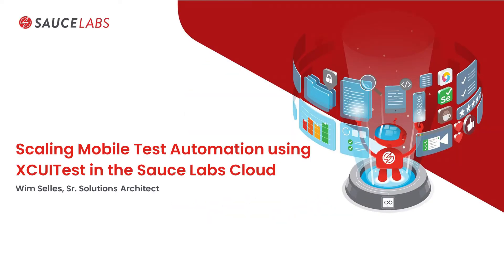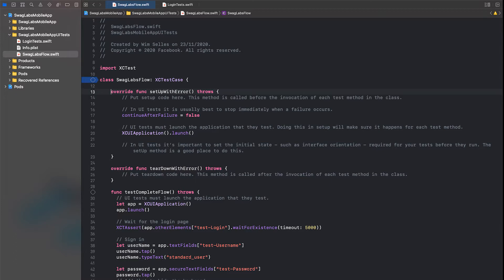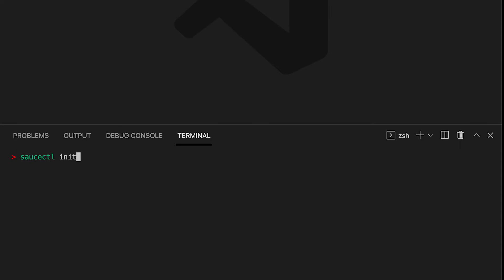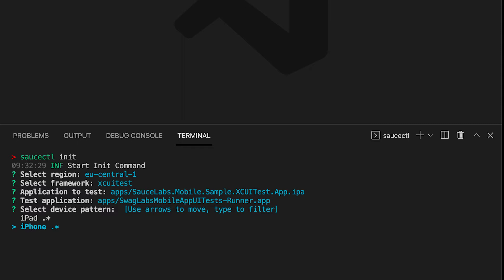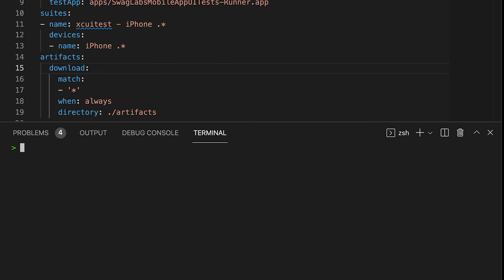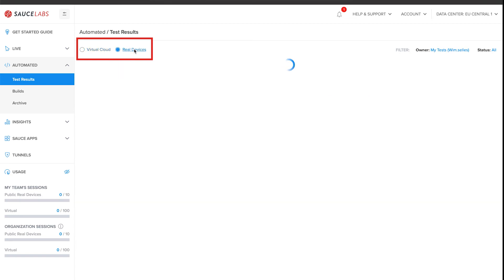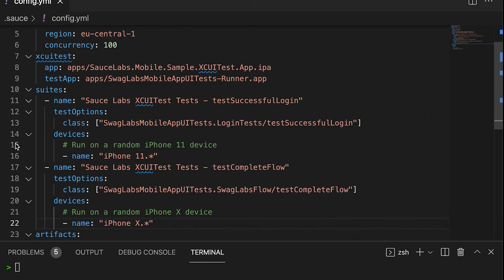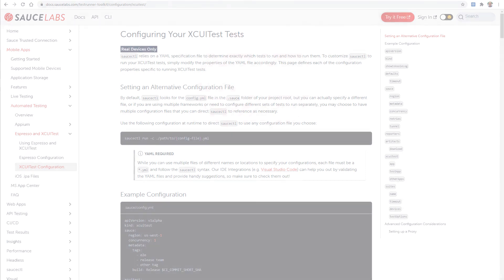Scaling Mobile Test Automation Using XCUITest in the Sauce Labs Cloud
In this demo video Wim Selles, Sr. Solutions Architect at Sauce Labs demonstrates how mobile teams can use the XCUITest test automation framework in the Sauce Labs Real Device Cloud to scale and execute test suites on thousands of real iOS devices, to maximize developer productivity and improve testing efficiency.

• Installing the Sauce Labs framework agnostic test orchestrator (saucectl) in your pipeline